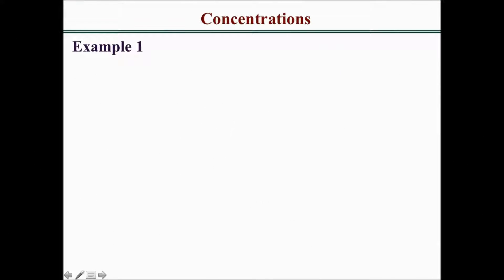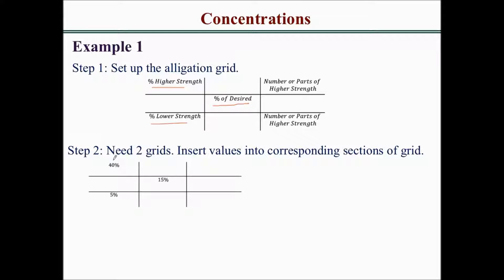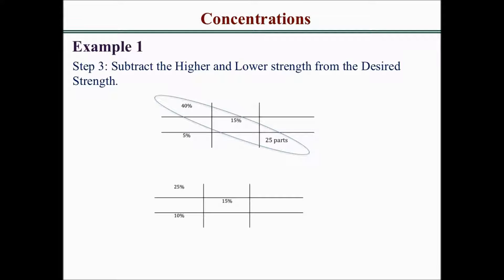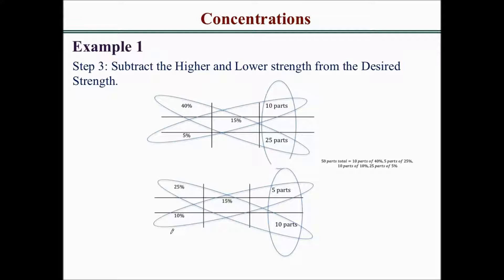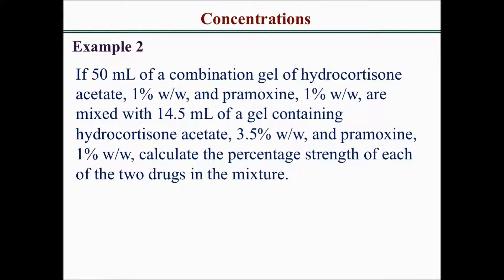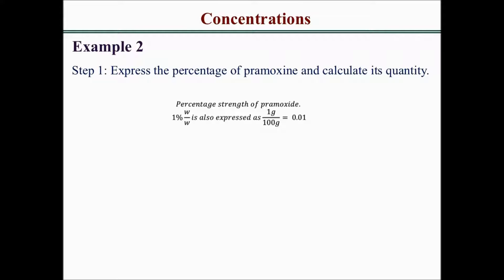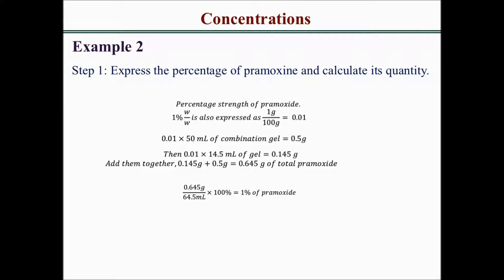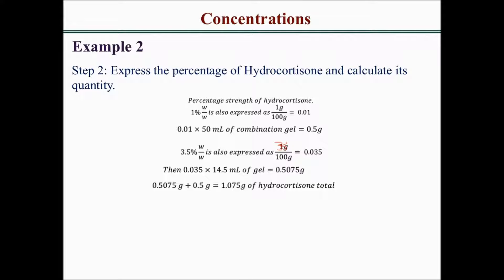How solve dilution and concentration calculation problems 5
This video illustrates how to solve dilution and concentration calculation problems.

You can see additional dilution and concentration calculations problems solved with explanations right now on rxcalculations.com

Dilution and concentration Calculations on rxcalculations.com: If you need some help with dilution and concentration calculations then you are in the right spot. This is the first in a series of solved problems focused on dilution and concentration calculations. There is variety of questions emphasizing different pertinent points so aim to watch all the solved problems to become proficient in dilution and concentration calculations.

About rxcalculations.com: At rxcalculations.com you would find video tutorials, solved problems, timed quizzes and more. Utilize all these resources to become an expert in dilution and concentration calculations.